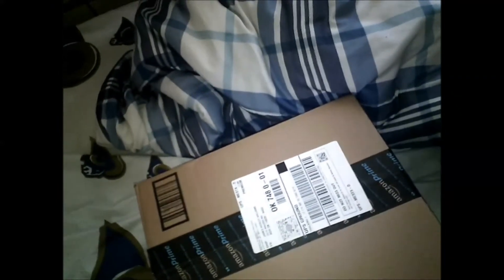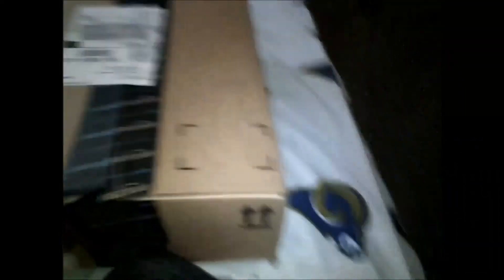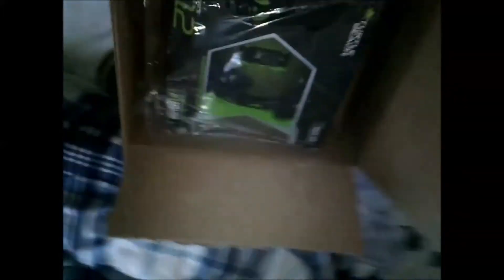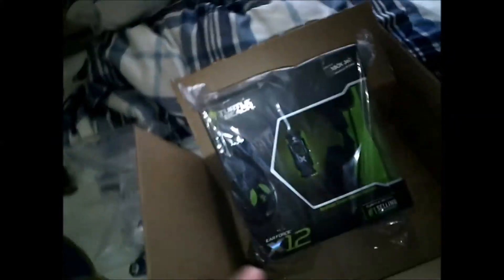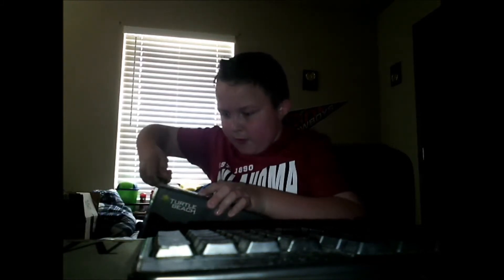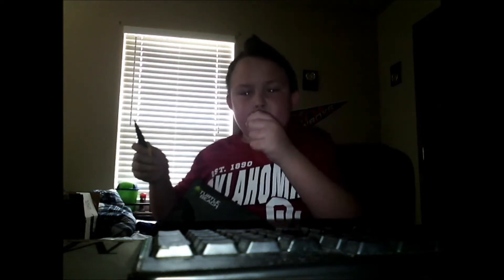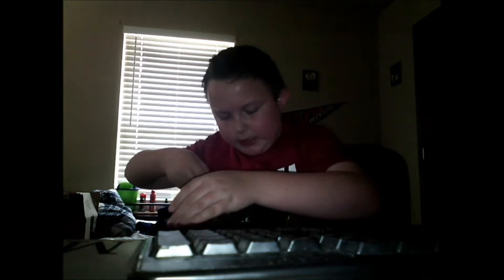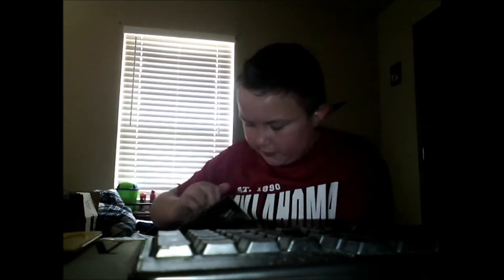Unboxing Turtle Beach Earforce X12 (Mic Test)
Hey ya guys thanks for watching and I got my new headset today YEAH! but probably just going to use it on xbox 360 but I can use it as a back up mic but anyway I'll be seeing you in the next one BYE BYE!!!

Turtle Beach Earforce X12

THANKS FOR BEING CREEPS! :D